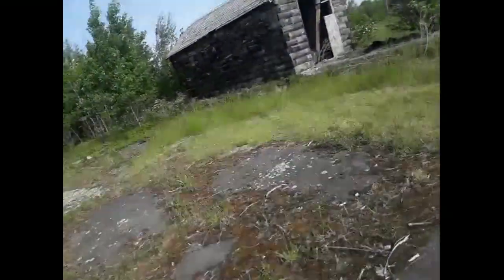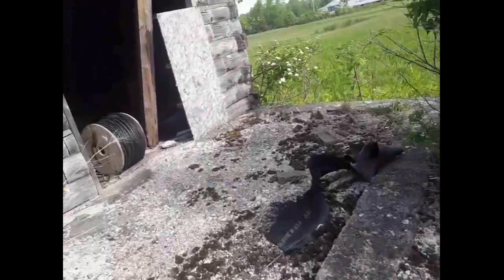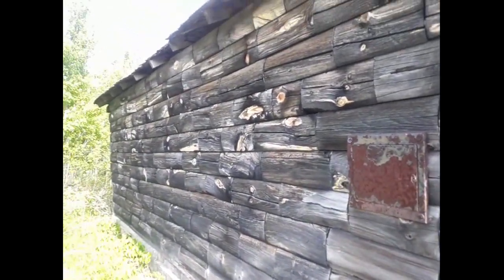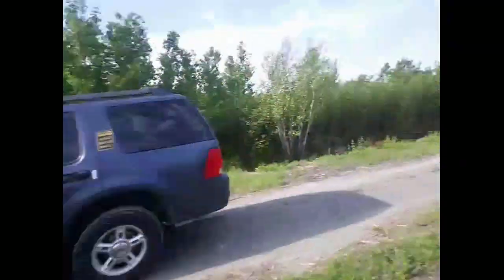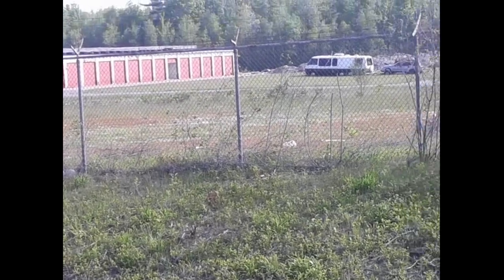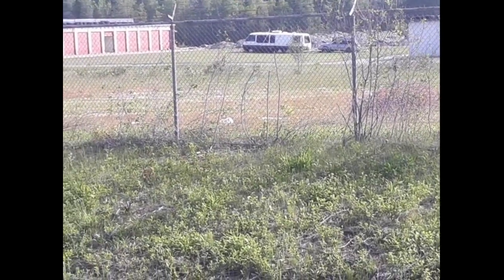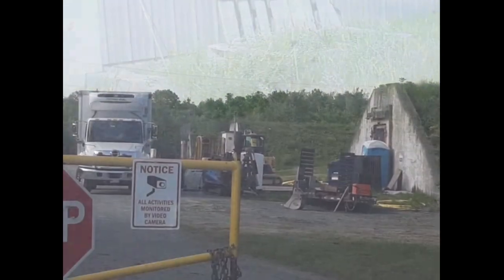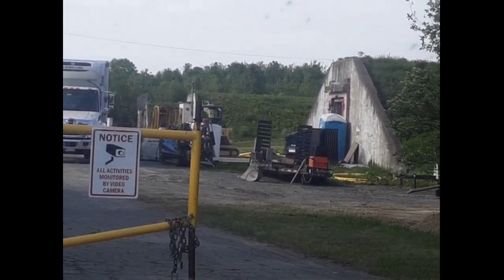Abandoned Maine: Bangor BOMARC Missile Site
There are two locations in Bangor that harken back to its use during the time that Bangor airport was Dow Air Force Base. To the Northeast was the site of a BOMARC surface to air missile system that only existed from 1959 to 1964 and cost the taxpayer $1.3 million. To the south was the ammunition storage area.